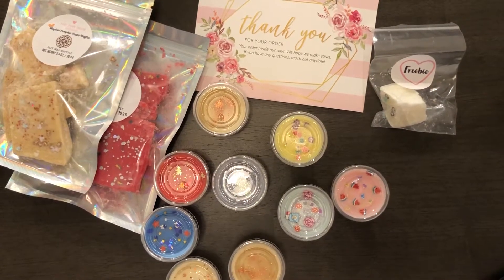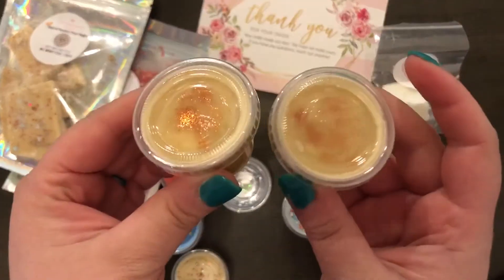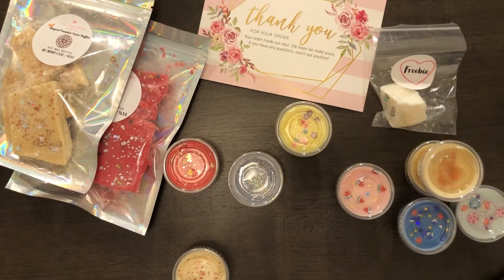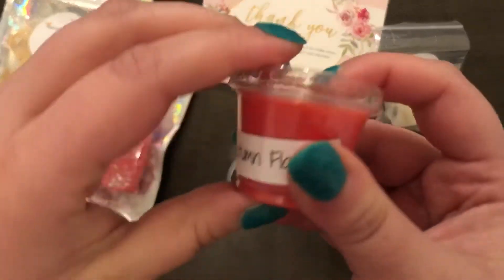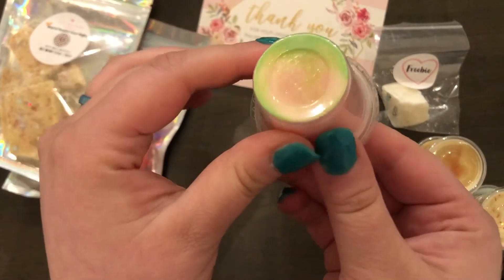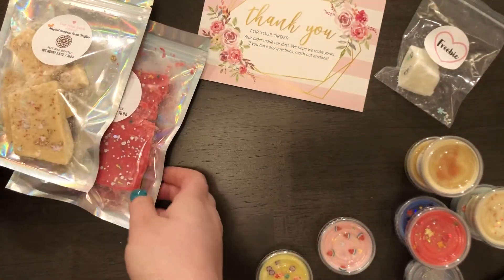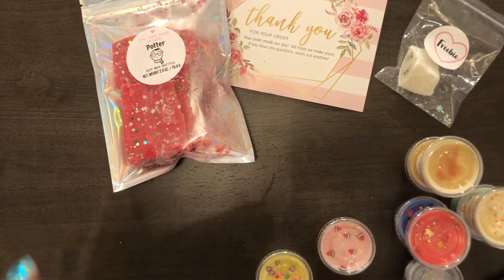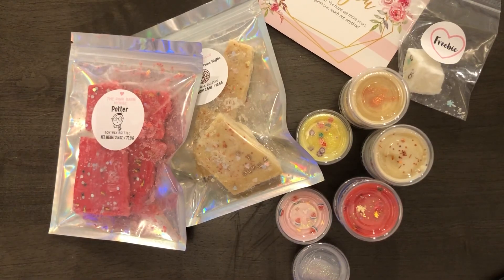The Pink Barnhouse Wax Order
Follow on IG: @thepinkbarnhouse